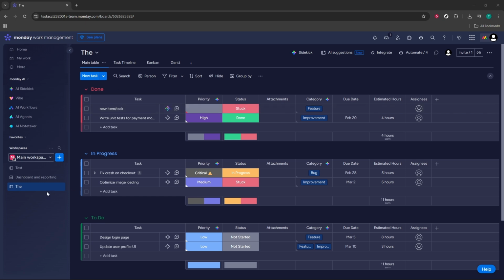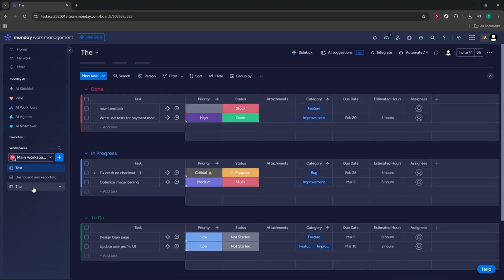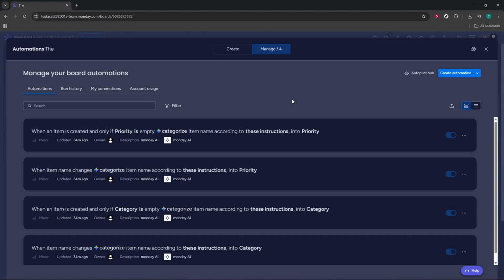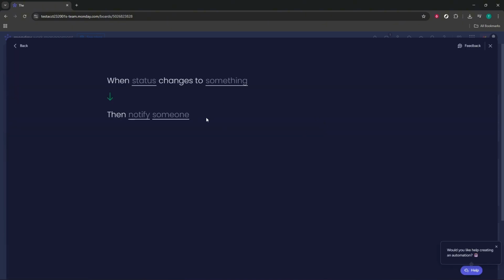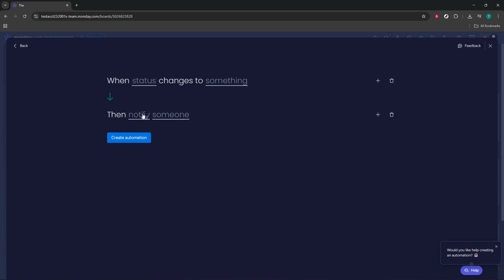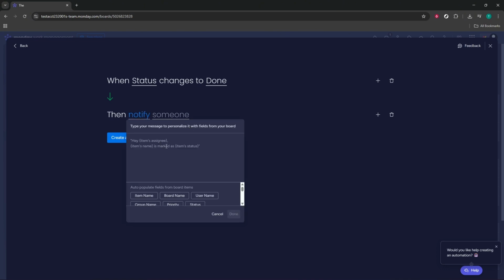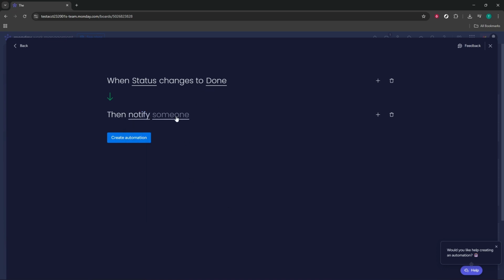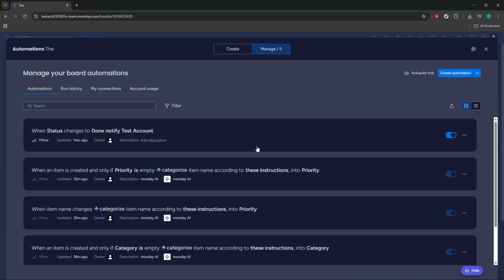How To Create Basic Automations Using Monday (Step-by-Step)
Learn how to streamline your workflow by setting up basic automations in Monday.com. This tutorial covers the essential logic of triggers and actions to help you save time and reduce manual data entry.

Key points covered in this video:
- Understanding the automation center interface
- Choosing the right triggers for your board
- Setting up status change notifications
- Automating recurring tasks and due dates
- Testing your automation to ensure it works